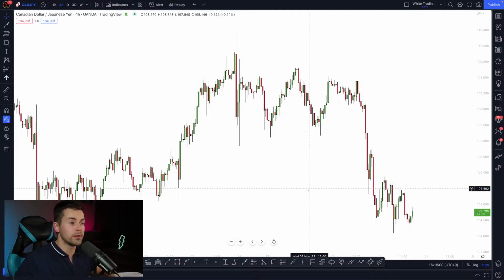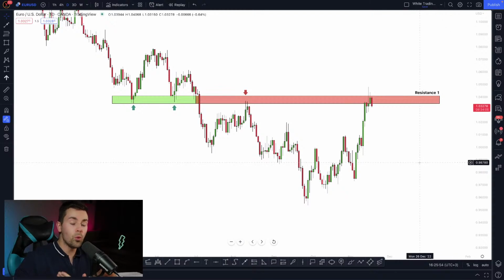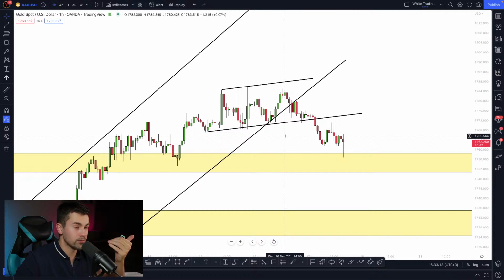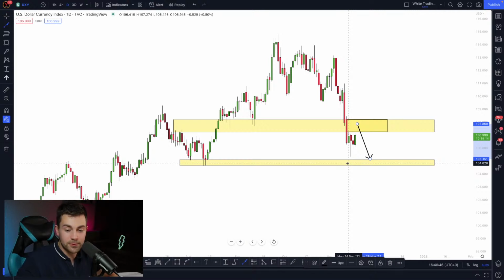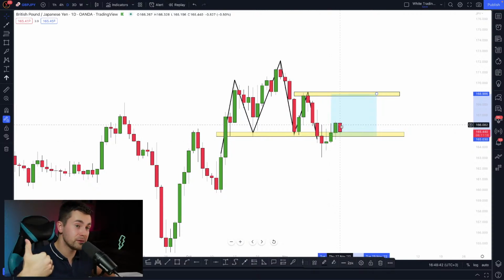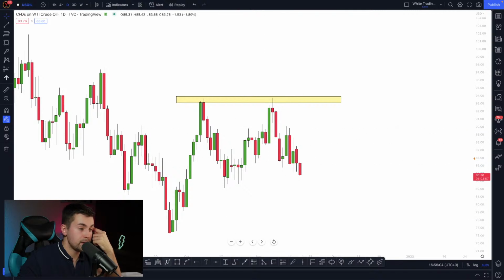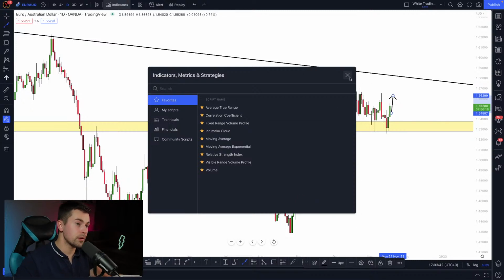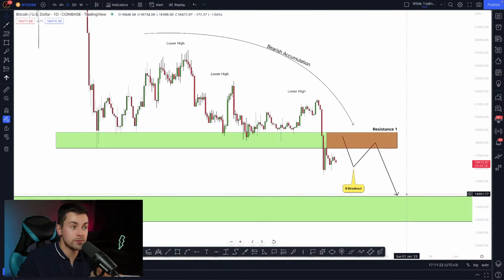🔴Day Trading Live. Best Signals & Forecast (don't miss it)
BIO